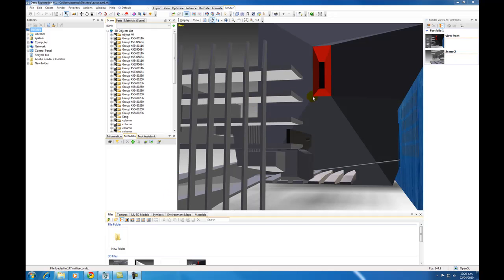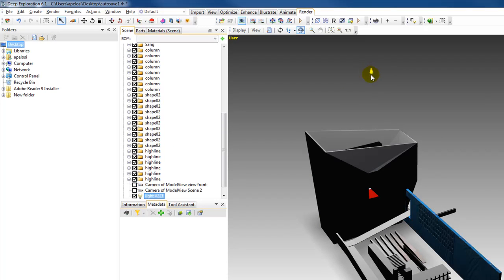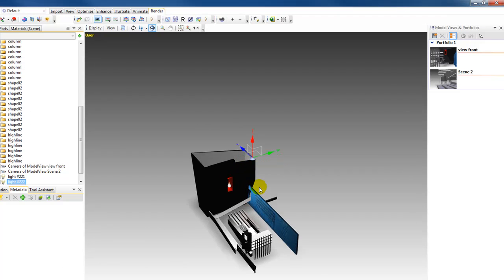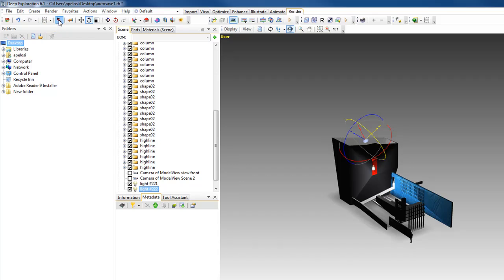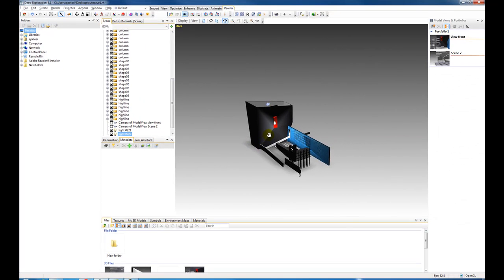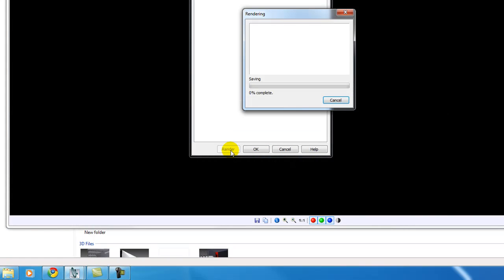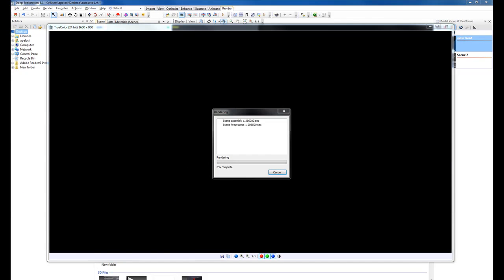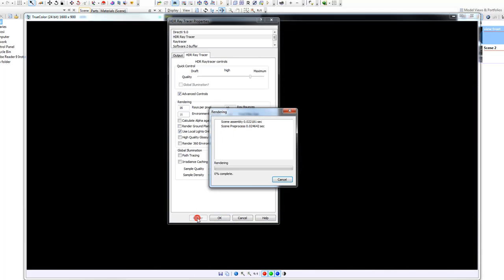Deep Exploration_lighting_HDR.mp4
Deep Exploration _lighting_HDR